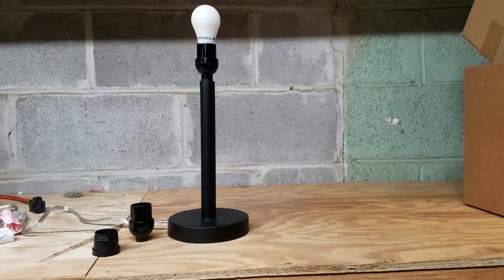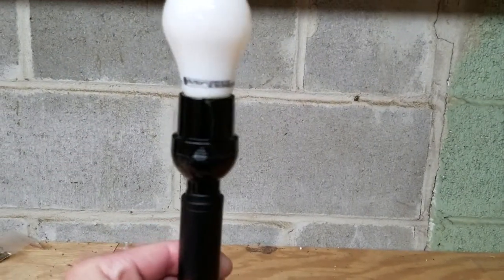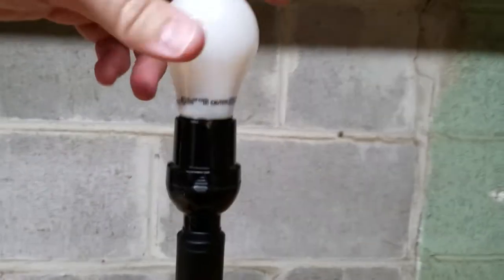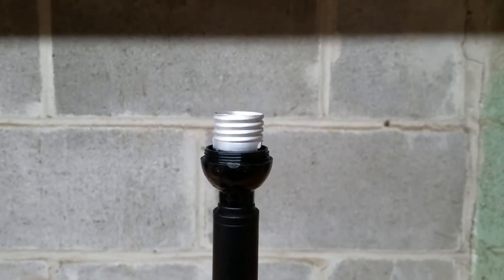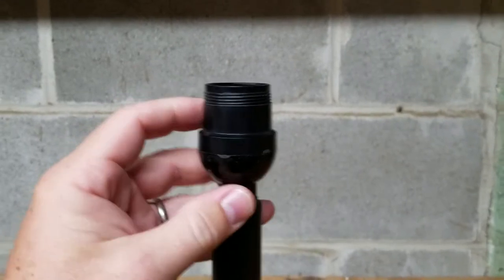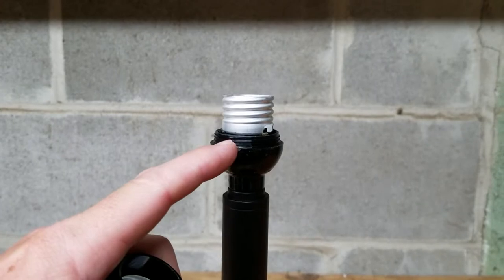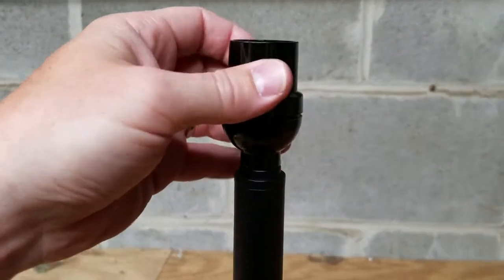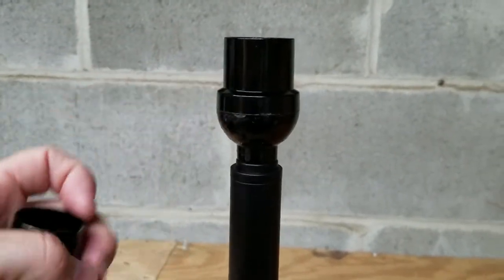Plastic Socket Shell Replacement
Black plastic lamp socket is chipped and cracked. Simply replace the socket shell and the lamp is good as ever. Lamp parts featured in this video are 40315 (Bakelite Socket Shell With UNO Thread) and 47675 (Bakelite Keyless Socket).